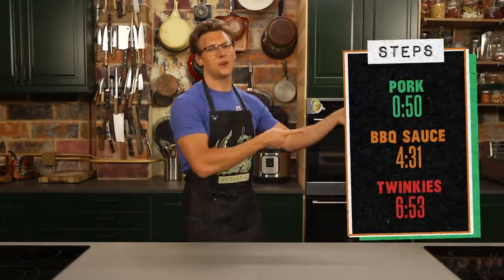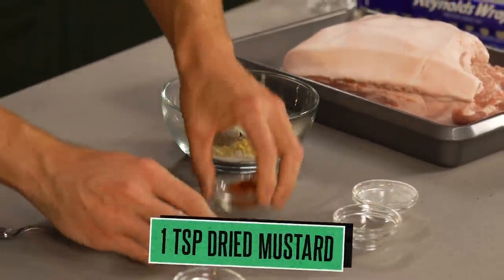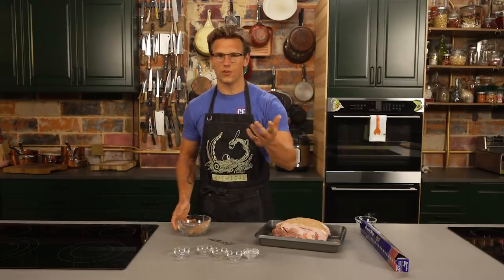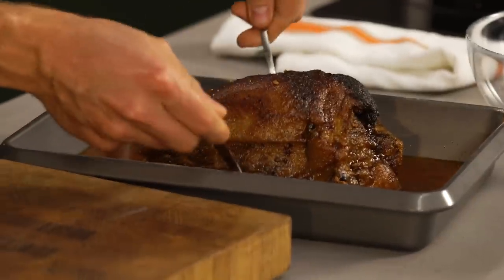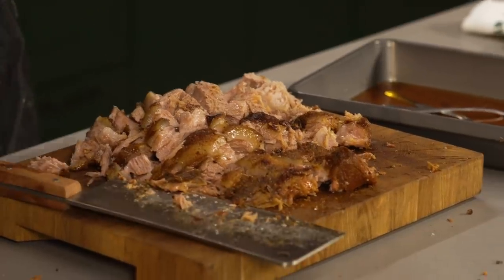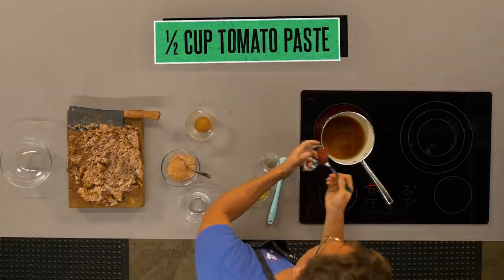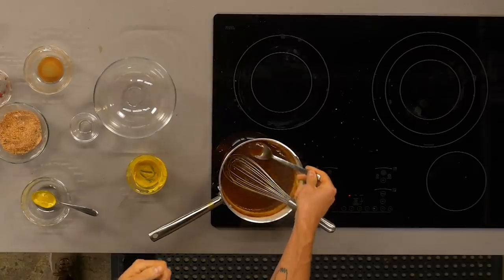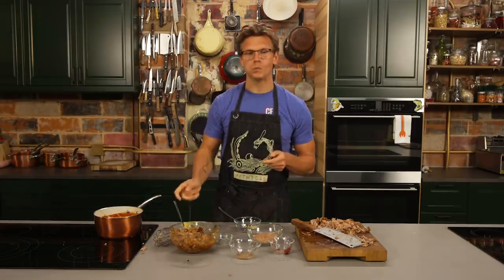BBQ Pork Twinkies Recipe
Today, Mythical Chef Josh is teaching you how to make Pulled Pork Twinkies. Make your own with the recipes below! MK #026

Timecodes
Pork - 0:50
BBQ Sauce - 4:31
Twinkies - 6:53

Recipe
Step 1: Pulled Pork
Ingredients
* 3 Tbsp salt
* 3 Tbsp brown sugar
* 1 Tbsp black pepper
* 1 Tbsp paprika
* 1 Tbsp onion powder
* 1 tsp dried mustard
* 4 lbs boneless pork shoulder

1) Preheat oven to 325 degrees then mix salt, sugar, and spices together.
2) Place Pork in a large dutch oven or any deep-ish roasting pan and use your hands to rub the spice mixture all over the flesh. Cover with foil and place in the oven for 4 hours.
3) Remove the tin foil, turn the heat to 400 degrees, and continue to cook for an additional hour, until the pork is nice and brown and crusty looking.
4) Remove from the heat, allow to cool, then use a fork to shred the meat.

Equipment
* Medium ramekin
* Dutch oven
* Tin Foil

Step 2: BBQ sauce
Ingredients
* ½ cup tomato paste
* ¼ cup yellow mustard
* 1 cup dark brown sugar
* 1 cup apple cider vinegar
* 1 Tbsp spice rub
* ¼ tsp black pepper

1) Heat all the ingredients together in a small sauce pan, and allow to cook for 10 minutes, until the mixture is thick and syrupy.
2) Pour BBQ sauce over the shredded meat and mix until desired consistency.

Equipment
* Small sauce pot
* Whisk

Step 3: Twinkies
Ingredients
* 1 cup AP flour
* 1 cup yellow cornmeal
* ⅓ cup sugar
* ¾ tsp baking powder
* ½ tsp baking soda
* ¾ tsp salt
* 3 eggs
* 1 cup whole milk
* 6 Tbsp melted unsalted butter
* 3 Tbsp honey
* 1 portion saucy pulled pork
* Pam

1) In a large mixing bowl, whisk together flour, cornmeal, baking powder, baking soda, and salt.
2) In a second mixing bowl, whisk together eggs and milk. Add the wet ingredients to the dry ingredients and whisk until there are no lumps, then add in your melted butter and honey and stir to combine (whisking in the honey and butter separately will stop those ingredients from seizing and creating an inconsistent batter).
3) Grease up a twinkie pan (use a muffin tin if you don’t have a twinkie pan… most of you probably don’t have a twinkie pan we’re guessing) and fill each about ⅓ of the way up with batter.
4) Take a small handful of pulled pork and gently press it down into the batter, making sure to leave large chunks of saucy meat, then pour an equivalent amount of batter on top. The batter should only come about ⅔ of the way up the pan.
5) Bake at 375 degrees for 20 minutes, or until a toothpick comes out of the cakes cleanly.
6) Allow to cool for 10 minutes, then gently remove the cakes, dip in excess BBQ sauce, and enjoy.

Equipment
* 2 large mixing bowls
* Whisk
* Twinkie pan
* Spoon